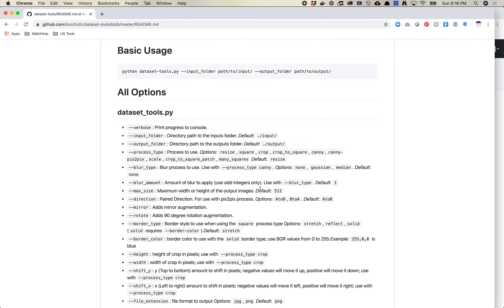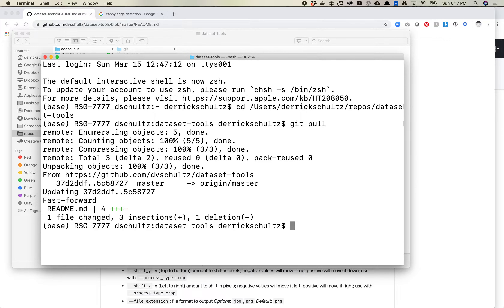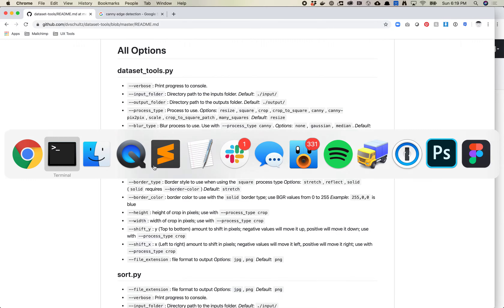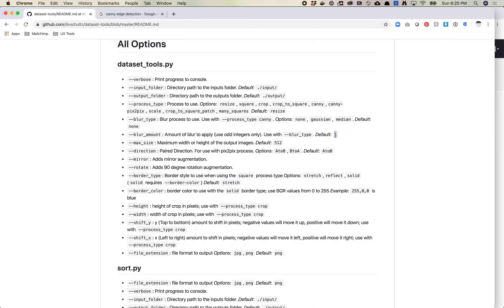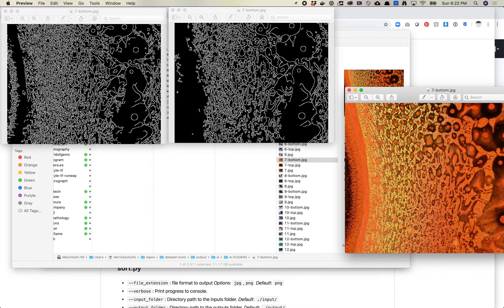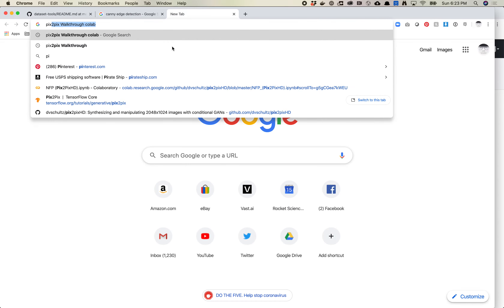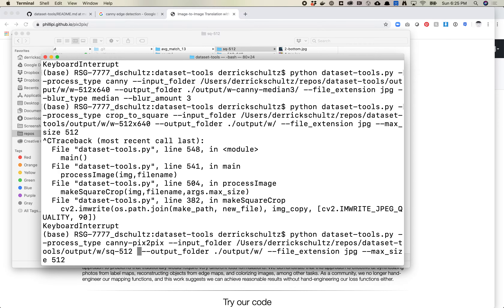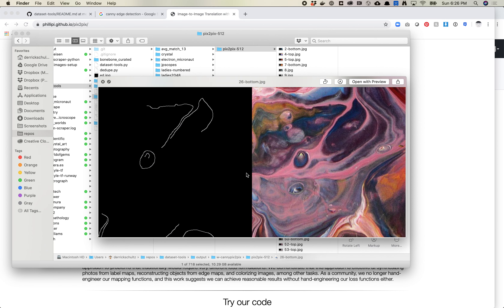Canny edges for Pix2Pix from the dataset-tools library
Use dataset-tools to make Canny edges for use in Pix2Pix or CycleGAN/MUNIT models.